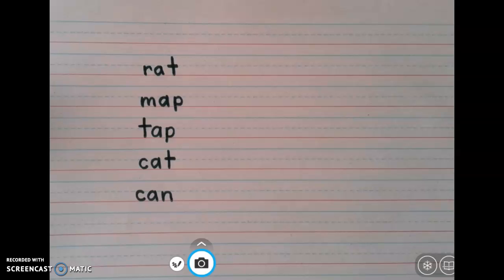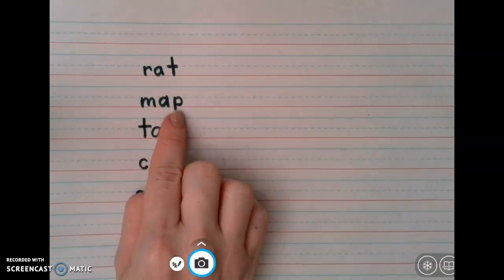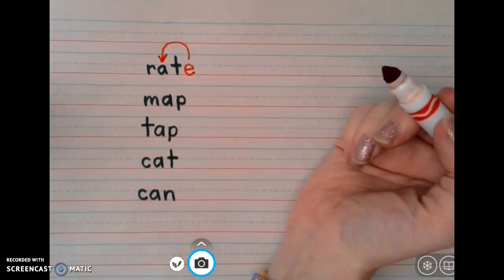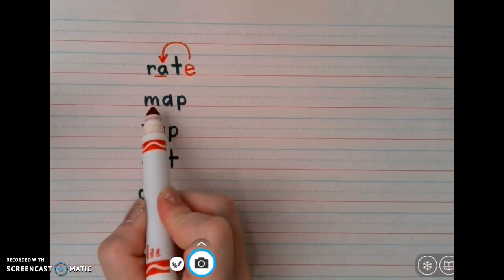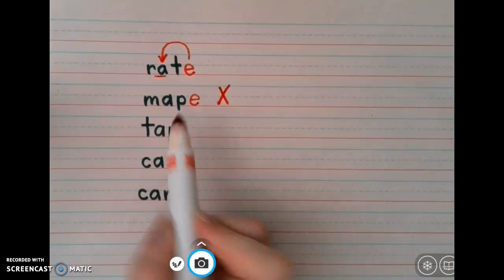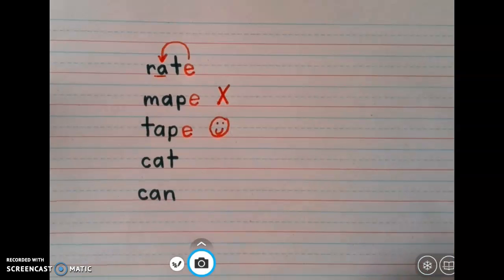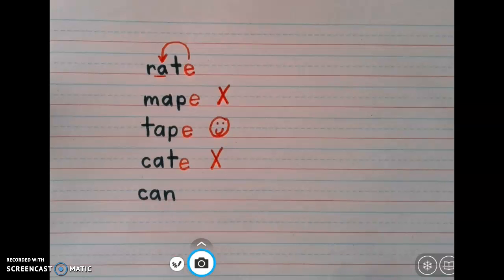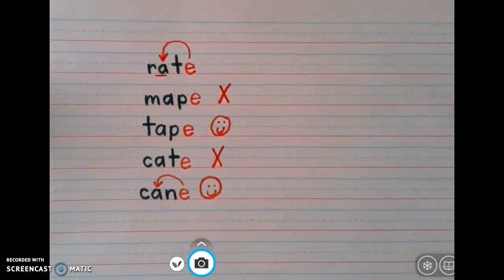Sneaky e and vowel /a/